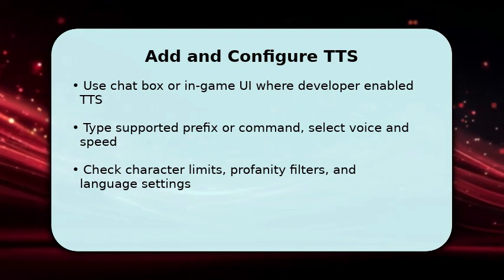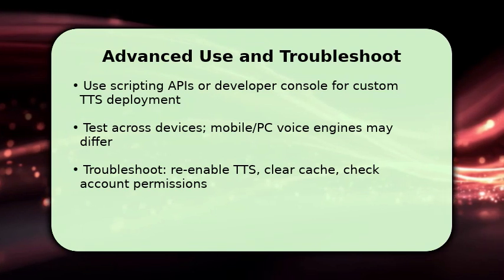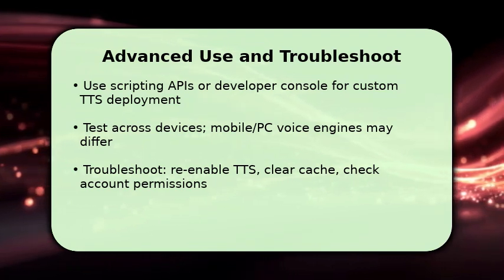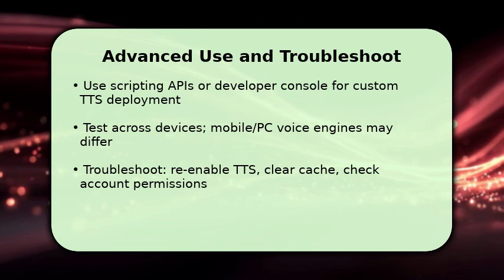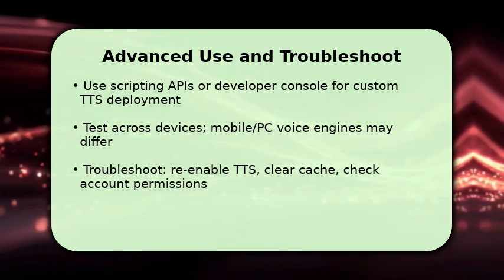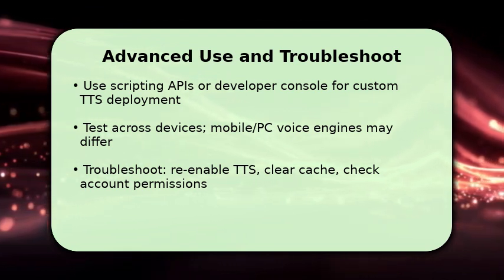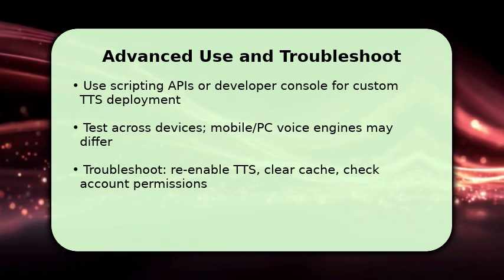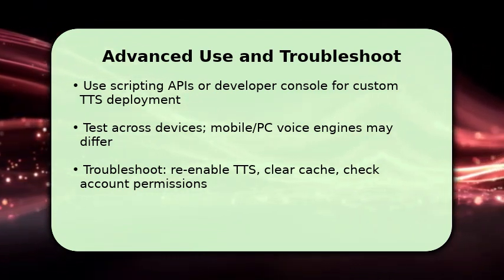How to Use Text to Speech on Roblox (updated)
Discover the latest techniques for integrating text-to-speech functionality into your Roblox game. This updated guide covers essential tools, customization options, and best practices to enhance player experience with voice narration.